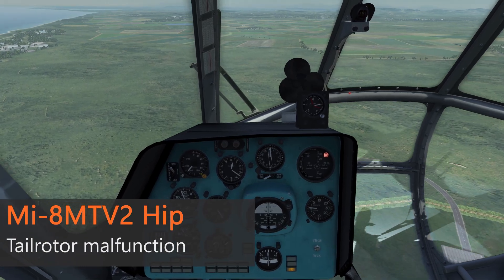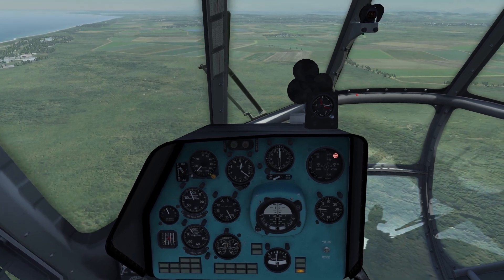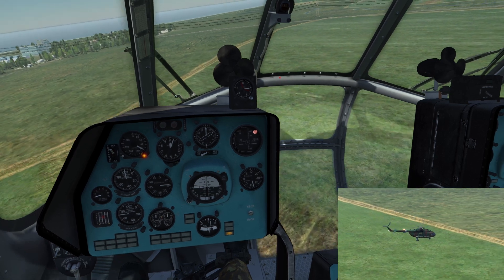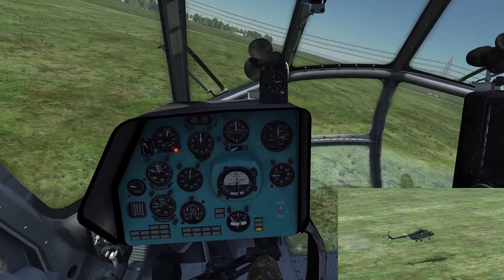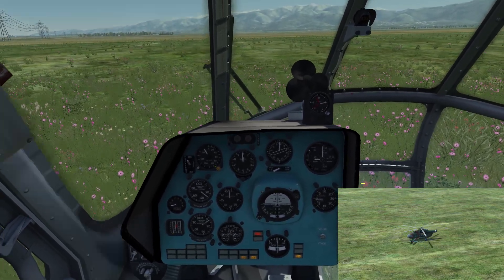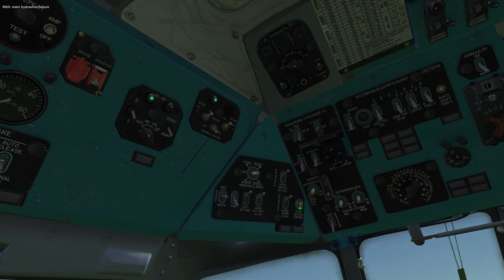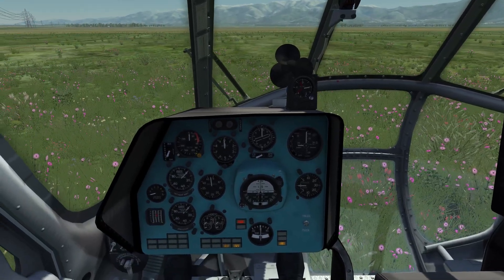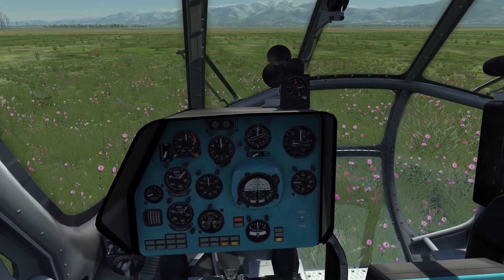[DCS] Mi-8 Tailrotor Malfunction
In this video we will try to perform an emergency landing after loosing the tailrotor of the Mi-8. This was inspired by a discussion in the /r/hoggit subreddit.